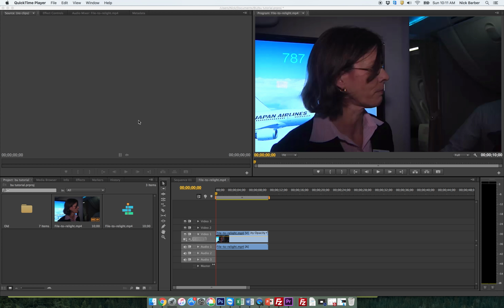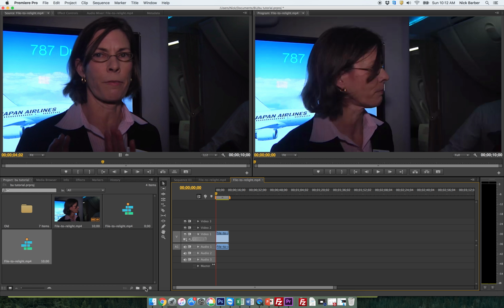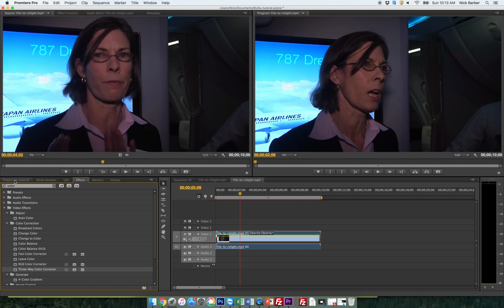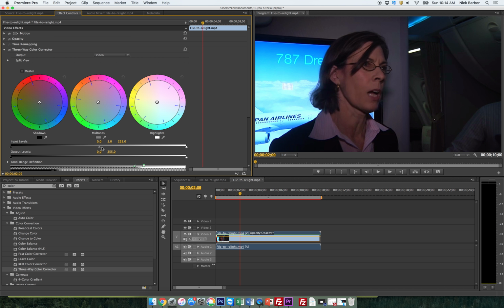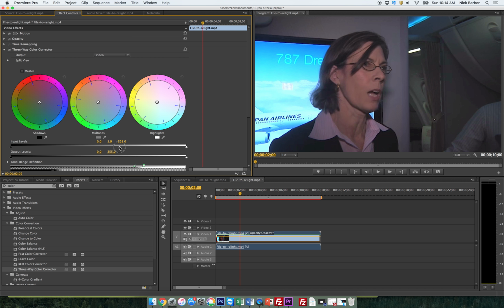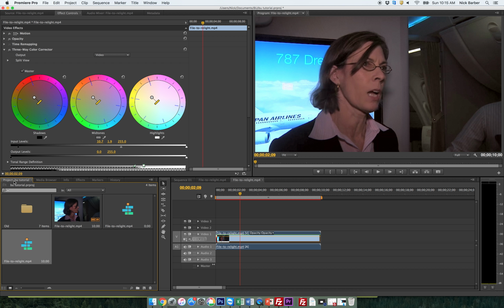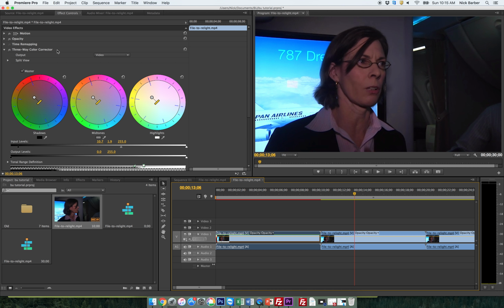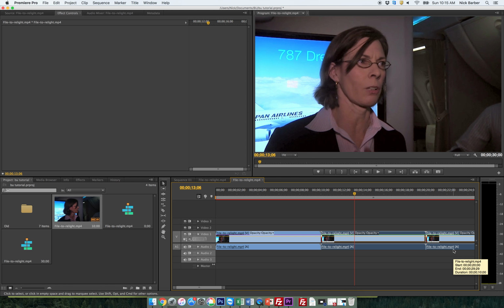Basic Video Color Correction in Adobe Premiere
In this tutorial we'll use Adobe Premiere to do some basic color and lighting correction to a video. The 2nd part of this tutorial is available here:

Created by Nick Barber